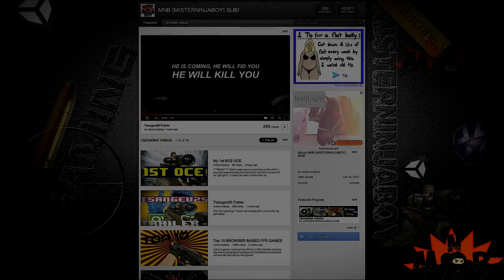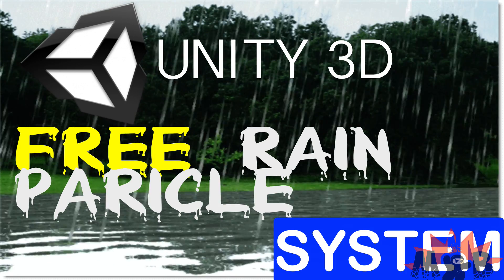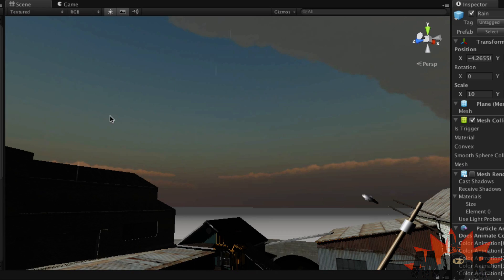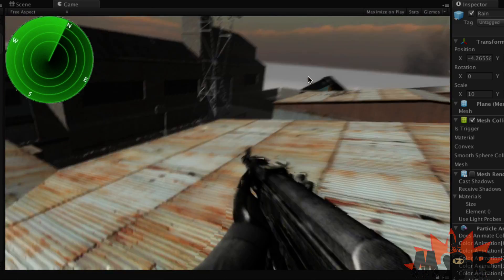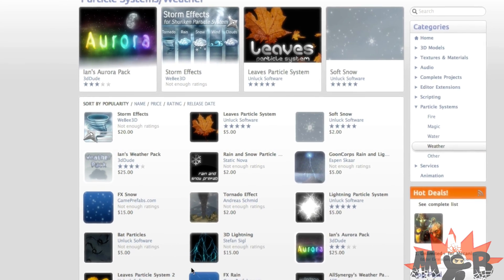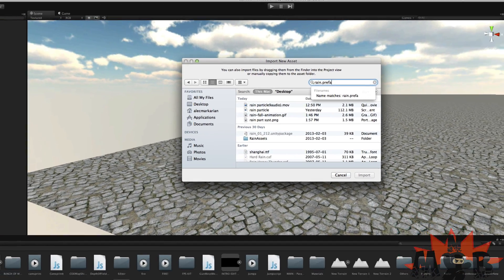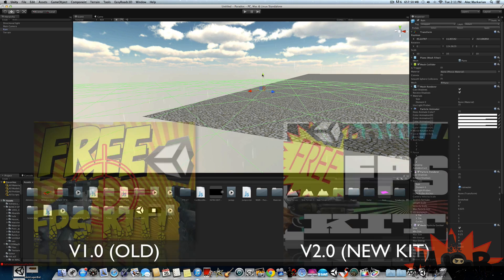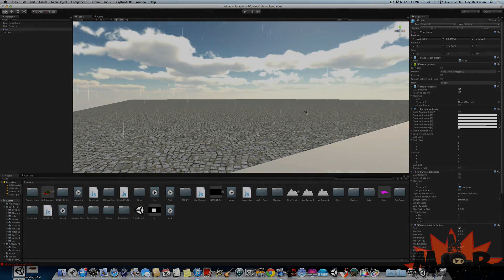UNITY3D Rain Particle System FREE!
Unity Rain Particle System ready to use in your game. Particles in unity are an excellent way to add some nice detail to your game. And in this video, I show you how to add a rain emission effect from your cloudy skybox.